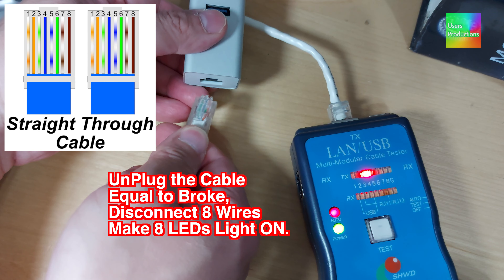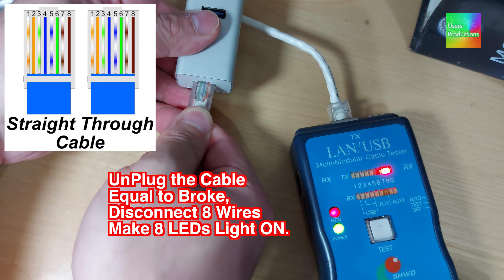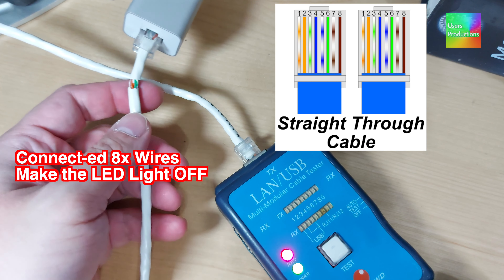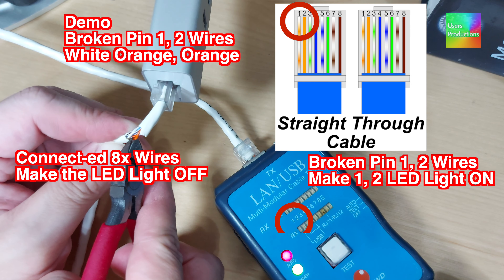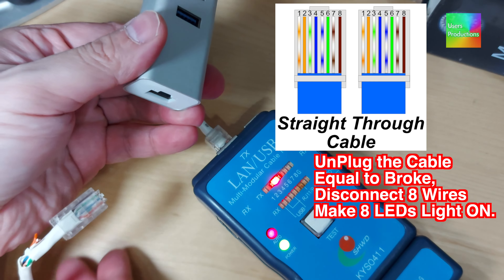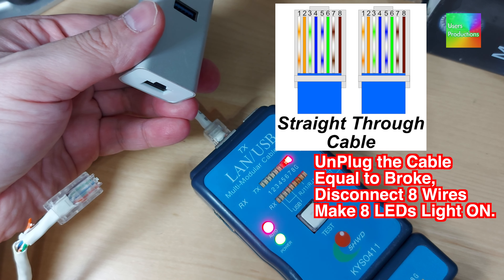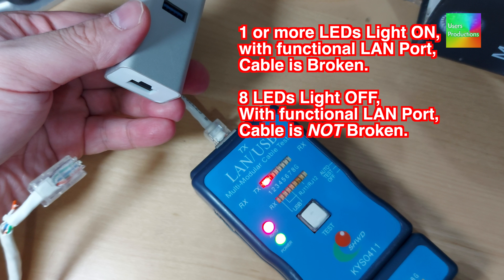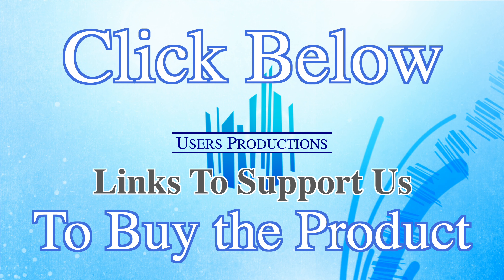How to Use Ethernet LAN Cable Tester - Test Broken Wires Demo, No Internet Connection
How to Use LAN Cable Tester to Test Broken Wires Cat 5e Cat 6, Cat 7, Cat 8, No Internet Connection Full Demo.